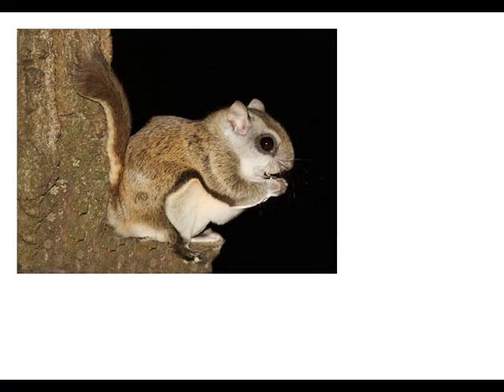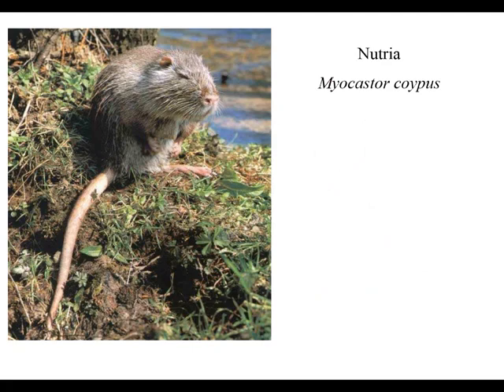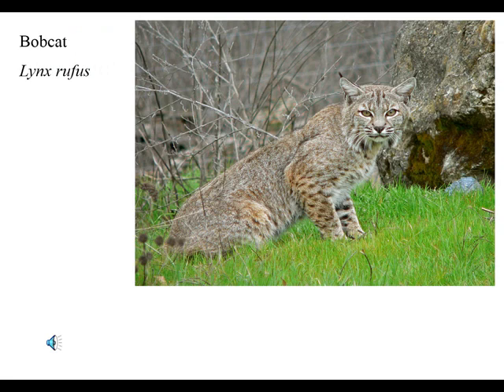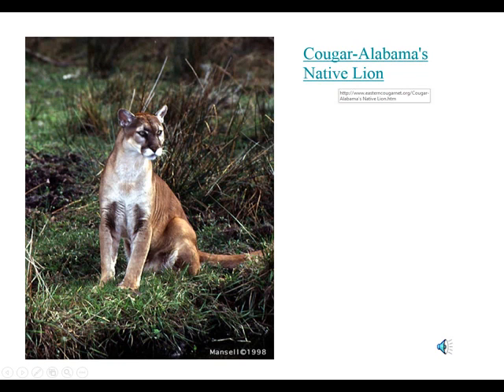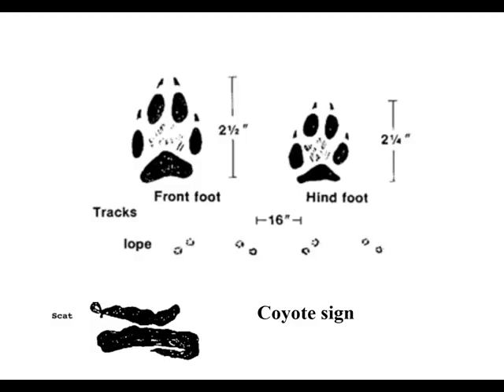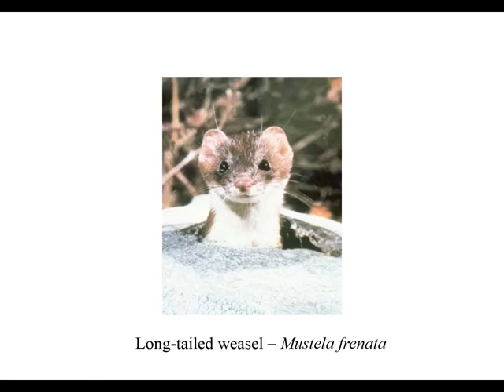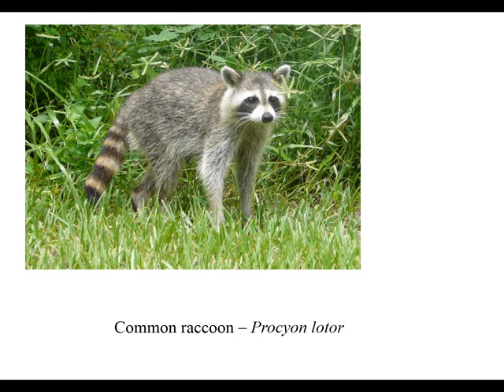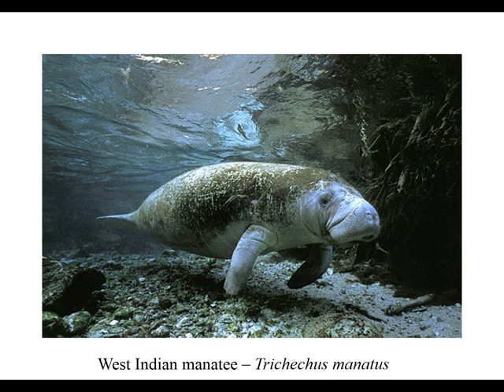AL Mammals II